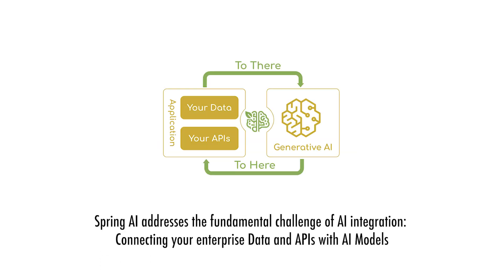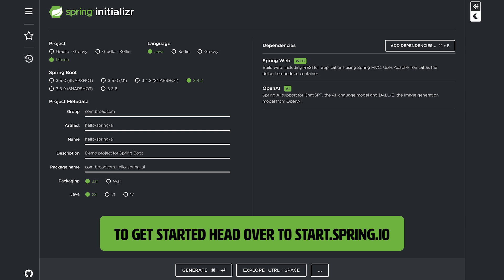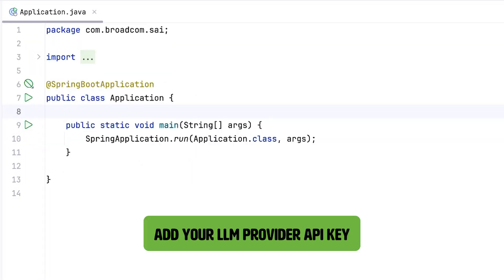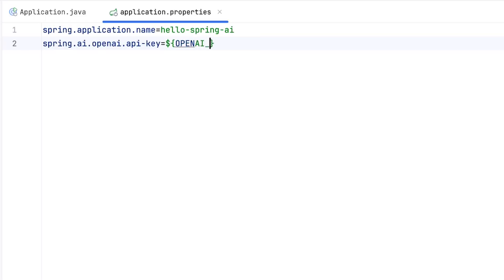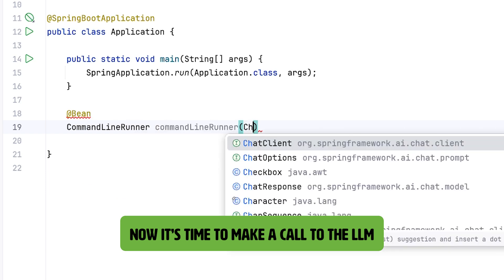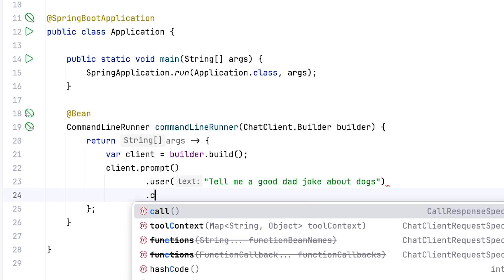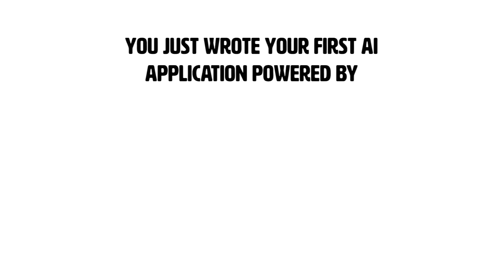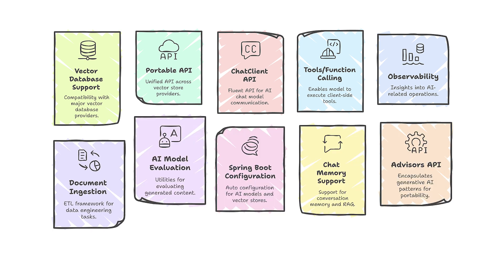Integrate AI into Your Enterprise in Minutes with Spring AI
Ready to supercharge your Java applications with AI? Spring AI is your secret weapon for seamlessly integrating any AI model into your enterprise applications. In this quick demo, we show you how to set up and deploy your first AI-powered application in minutes, not weeks.

Spring AI provides a portable, unified API that works across all major AI providers including OpenAI, Anthropic, Google, Microsoft, and Amazon. Stop rewriting integration code for different AI vendors and start building what matters.

What You'll Learn:
• How to set up a Spring AI project in under 5 minutes
• The right way to securely manage your API credentials
• How to make your first LLM call with just a few lines of code
• Why Spring AI's portable abstraction saves you time and future-proofs your code
• Advanced features including vector database support, function calling, and chat memory

Start building production-ready AI applications today! for documentation, guides, and examples.